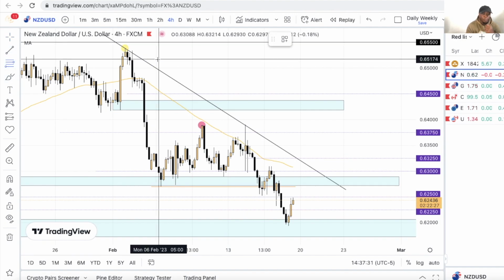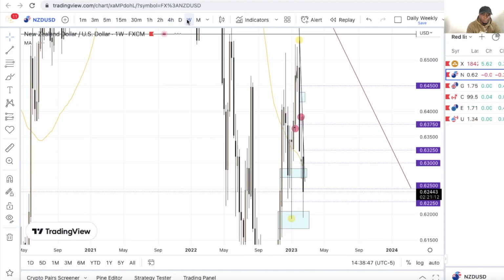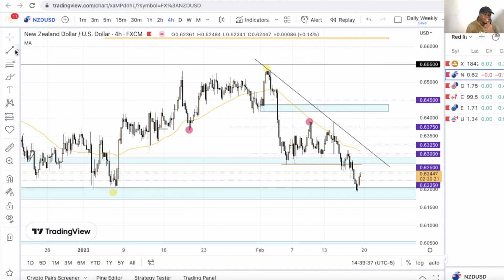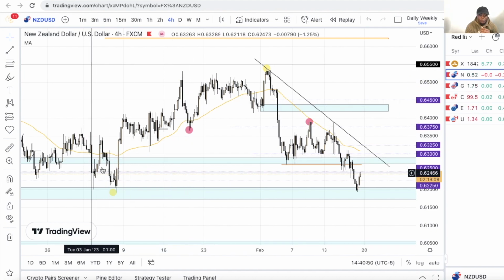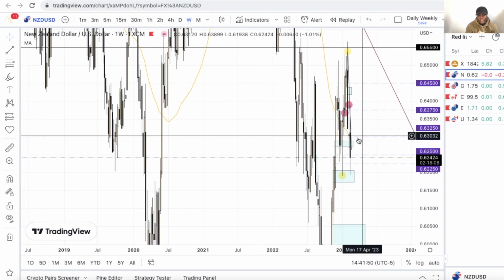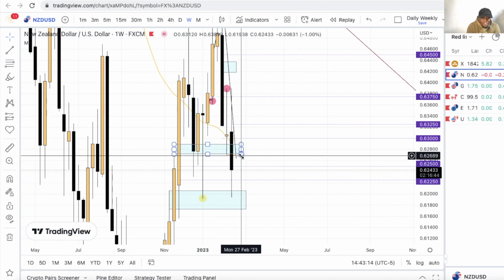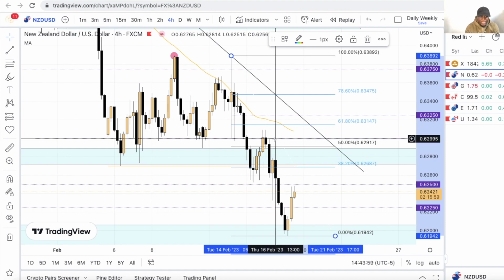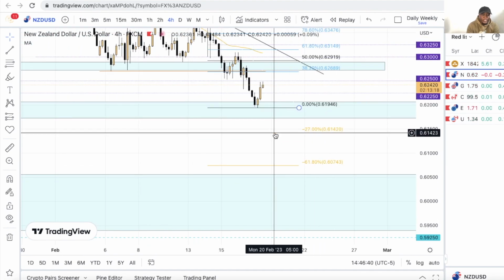Market Making Mondays Episode 23. Currency Breakdown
Market Making Mondays is traders that have been struggling for while trying to understand the currency (forex) market. Week by week we breakdown the charts of different forex trading pairs it give traders a better understanding of whats happen on the charts, as well guiding them through any potential moves for the week ahead. Market Making Mondays provides potential trade setups each week at the same time, we touch on many trading topics such as market structure, support and resistance, fibonacci retracement, traders psychology and much more.

Welcome to Market Making Mondays Episode 23. Currency Breakdown

Timestamp:
00:00 Welcome To Market Making Mondays
00:50 Intro
01:52 Recap Of MMM Ep. 22
03:01 How I Found Last Weeks Trade Setup
03:43 Market Structure Explained
04:44 Break and Retest Of Structure
05:25 Market Predictions For Next Week
07:00 Explaining The Weekly and 4hr Chart
07:40 Using The Fibonacci Retracement
08:10 Confluence Trading
08:53 Outro

Instagram.com/Imforeverpaidofficial
Twitter.com/Imforeverpaid
TikTok.com/@Imforeverpaidofficial